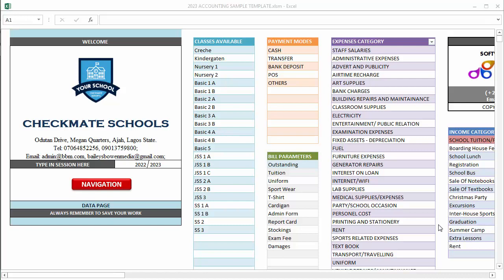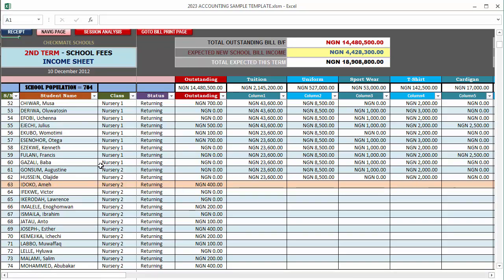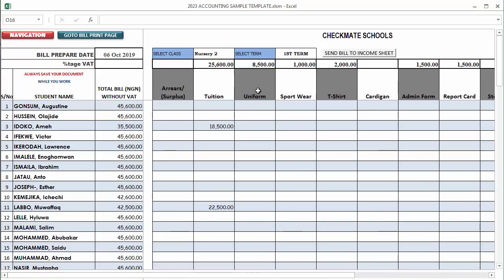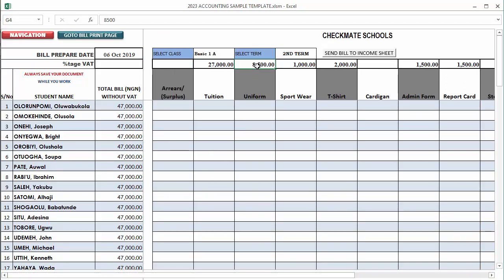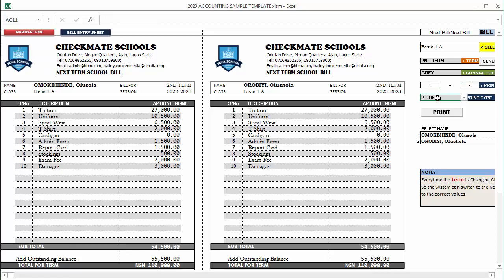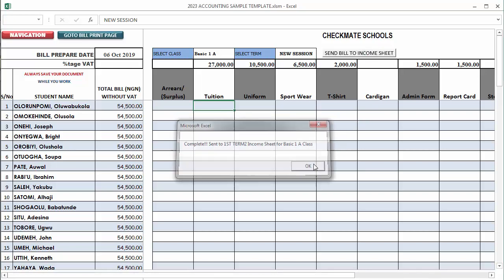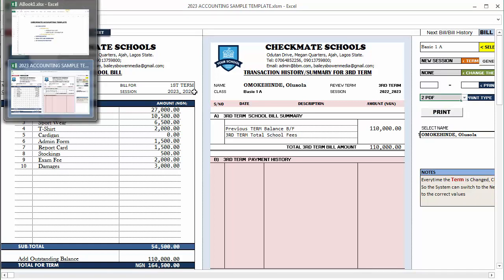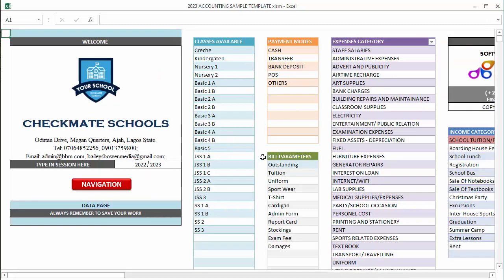Update to School Accounting Template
Simple Robust and easy to use Accounting template for Nigerian Schools

It encourages us to give out more of our templates for free.